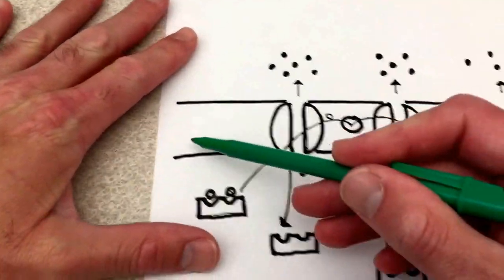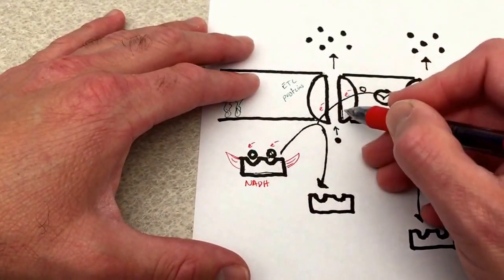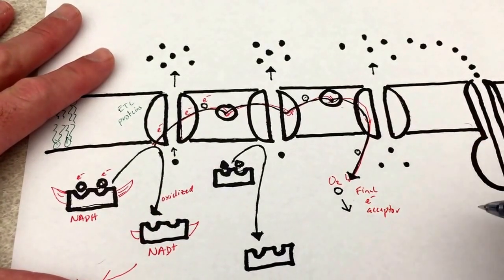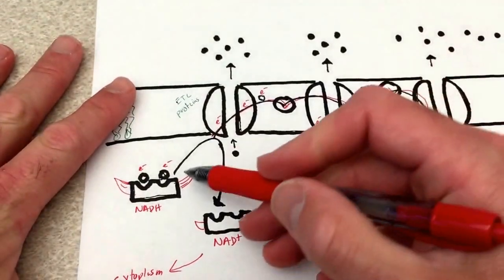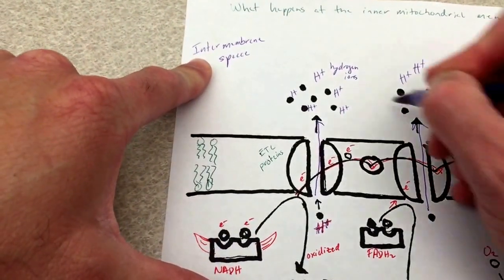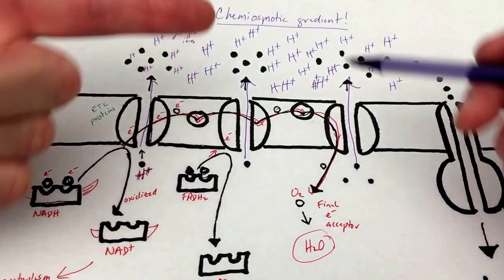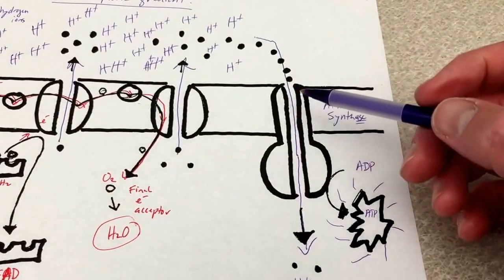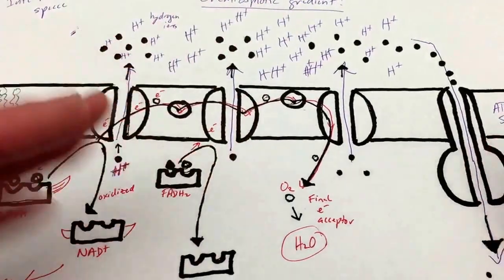Electron Transport Chain: "the bottom line"